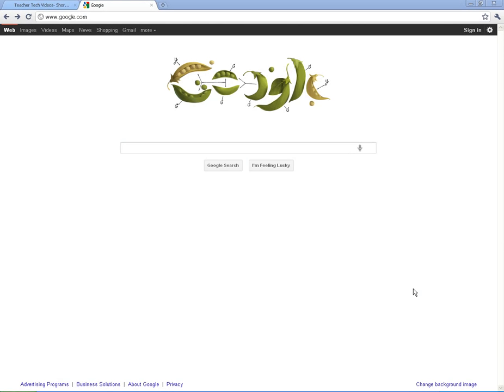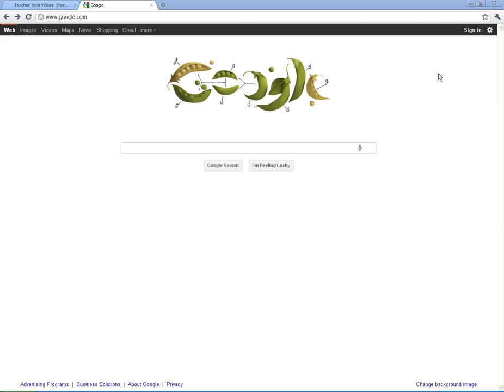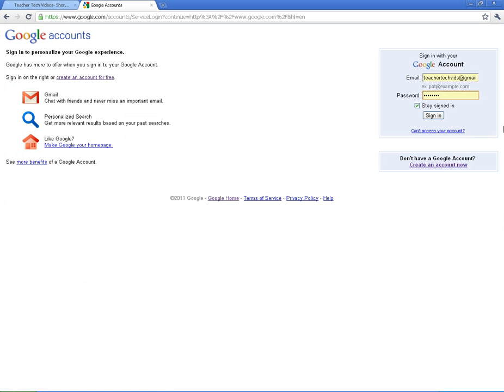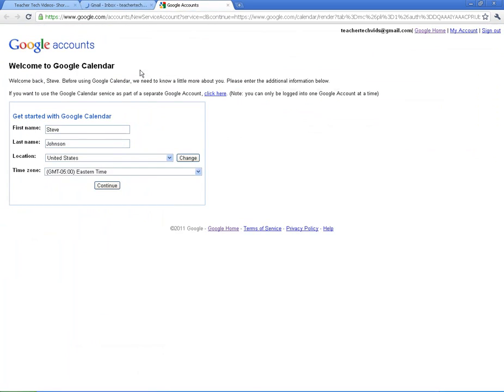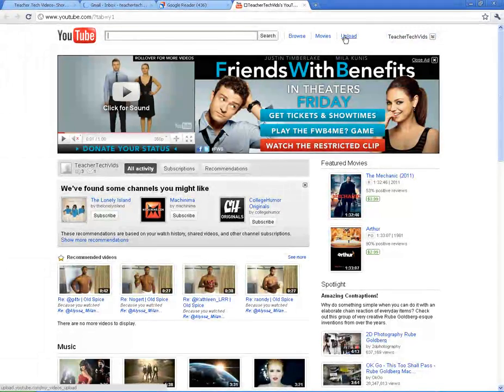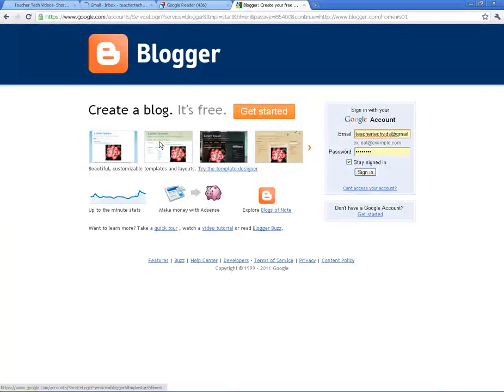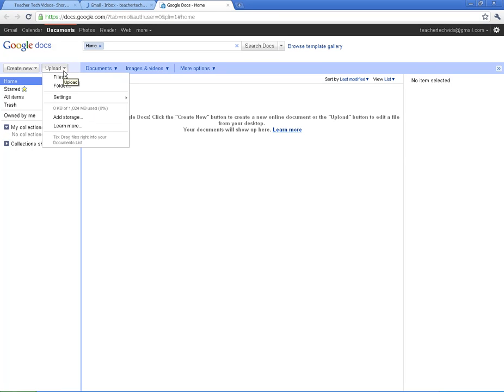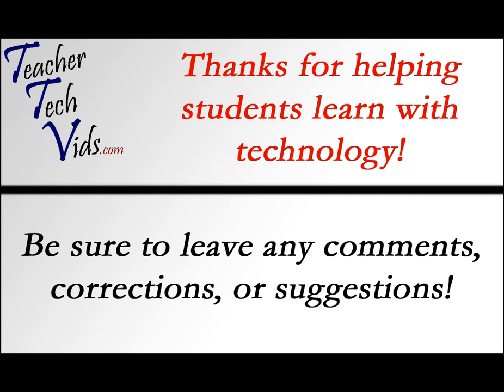Google Docs - Getting Started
A short video tutorial for teachers about Google Docs